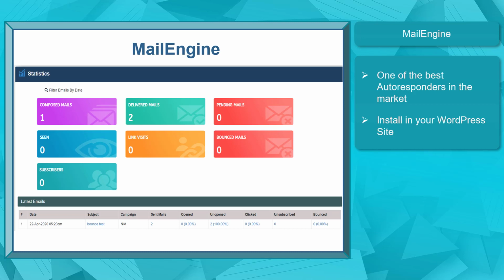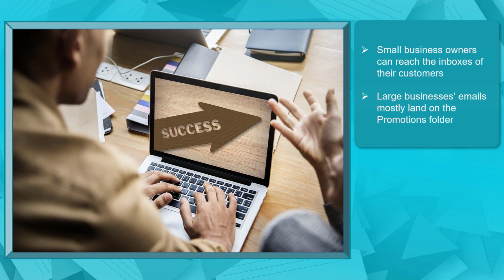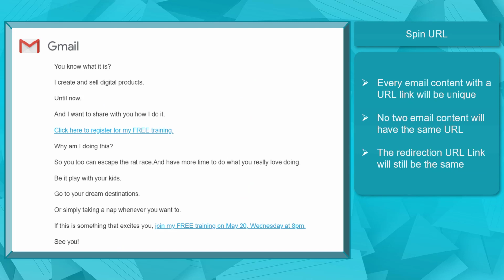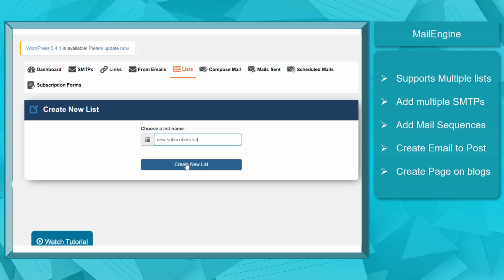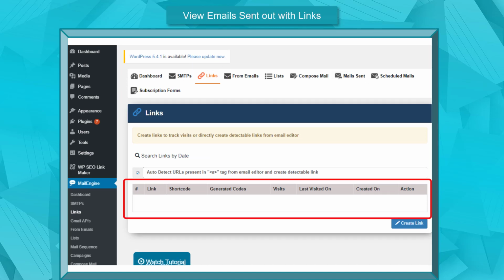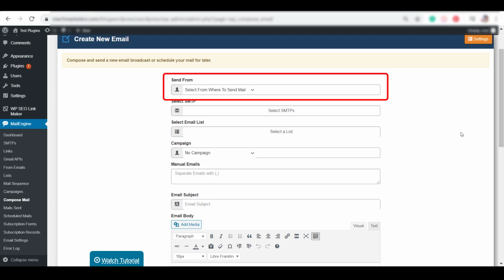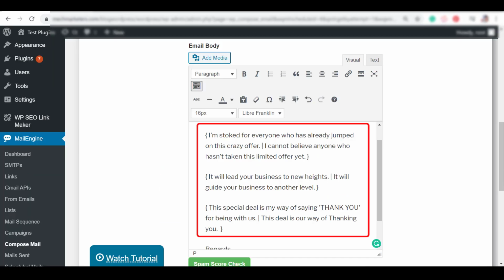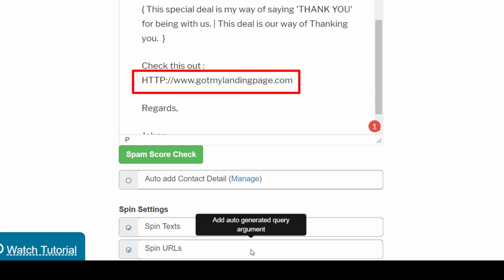Chapter 2.4 - Tools for Email Marketing - MailEngine your Captive AutoResponder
Welcome to Chapter 2.4 of our comprehensive email marketing tutorial series! In this installment, we delve into the world of autoresponders and shine the spotlight on a powerful tool: MailEngine. Join us as we explore how MailEngine can revolutionize your email marketing campaigns and serve as your captive autoresponder.

In "Chapter 2.4 - Email Marketing Basics - MailEngine: Your Captive AutoResponder," we take a deep dive into the features, functionalities, and benefits of MailEngine. Whether you're a seasoned marketer or just starting out, this video provides valuable insights to help you harness the true potential of this powerful autoresponder solution.

Our expert guide will cover the following key points:

An introduction to MailEngine and how it stands out as a robust autoresponder for your email marketing needs.
Exploring the user-friendly interface and intuitive features that make MailEngine a reliable and effective solution.
Understanding the advanced automation capabilities of MailEngine, allowing you to send timely and personalized emails to your subscribers.
Analyzing the list management features, segmentation options, and deliverability rates that contribute to MailEngine's success.
Real-life examples and case studies showcasing the impact of MailEngine on successful email marketing campaigns.
If you're seeking a captive autoresponder that puts you in control of your email marketing strategy, look no further than MailEngine. This chapter will equip you with the knowledge and strategies needed to leverage MailEngine and achieve exceptional results in your email campaigns.

Join us now for "Chapter 2.4 - Email Marketing Basics - MailEngine: Your Captive AutoResponder" and unlock the full potential of this powerful tool. Get ready to take your email campaigns to new heights!